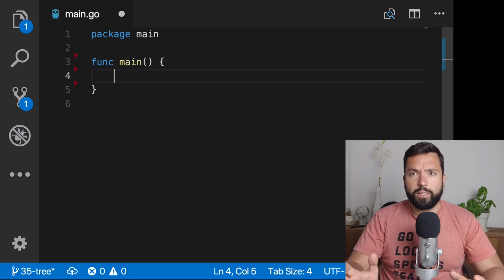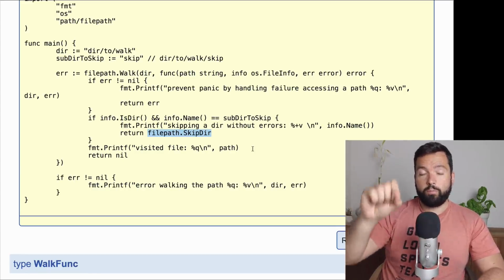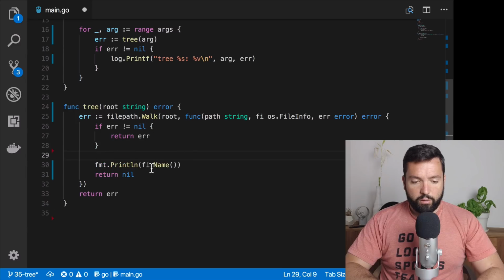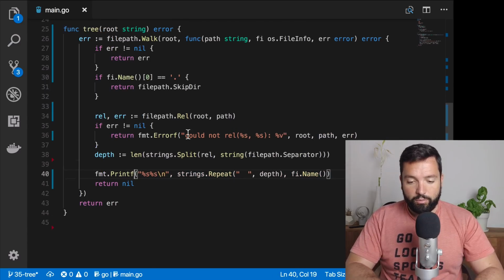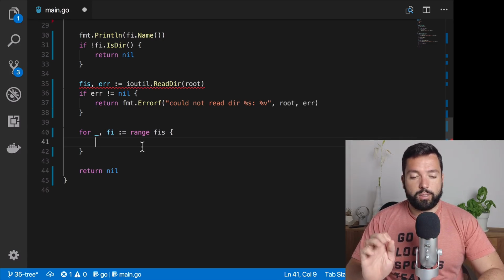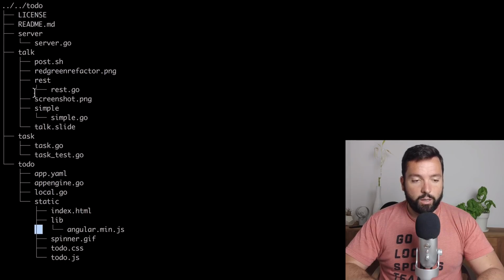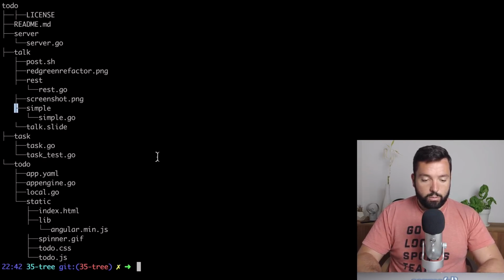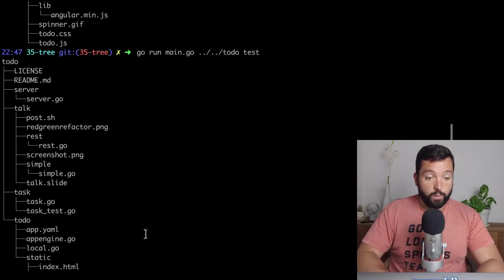justforfunc #35: Implementing the tree command from scratch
Let's go back to basics and implement a well known command using
only what the standard library provides.

We'll discover the `path/filepath` package with its `Walk` function,
but also `os.Stat`, `os.FileInfo`, and much more.

It might seem simple, but there's lots to learn!